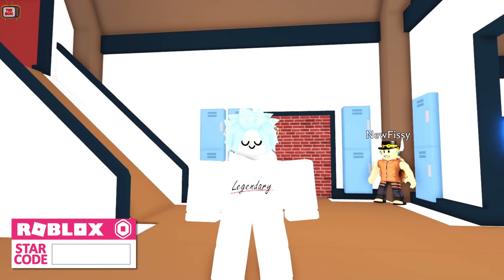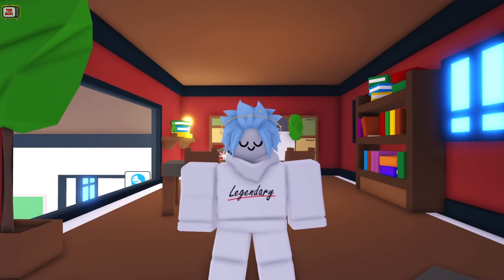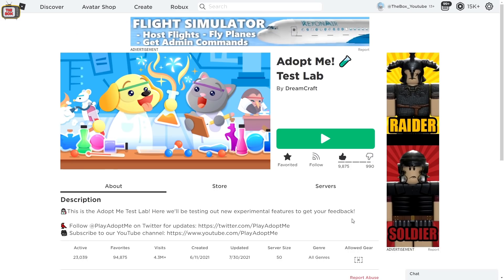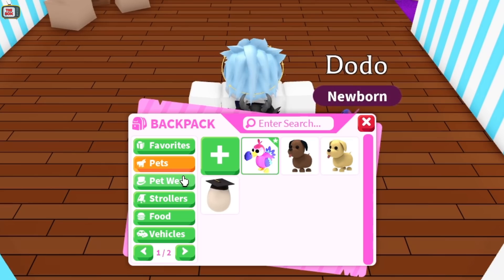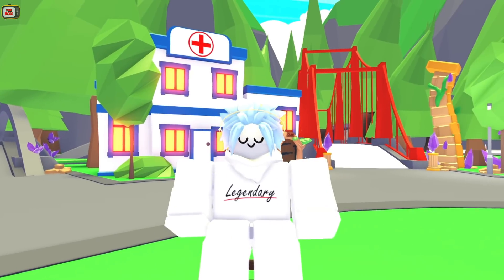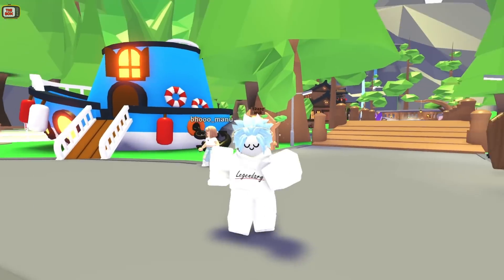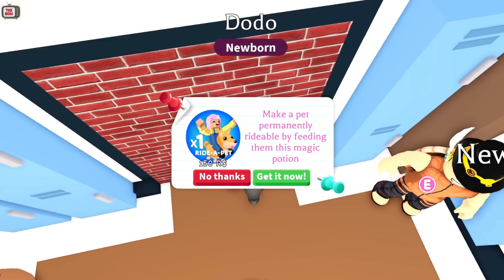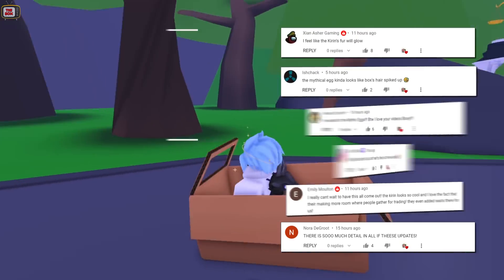Adopt Me School Update with Secret Area 🏫 How to Find and Use the Adopt Me Test Lab (Roblox)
🏫 In todays Roblox Adopt Me video, I'll show you how to access all the Adopt Me updates early by using the Adopt Me Test Lab for early access to new features. We check out the new teleporters for quick map travel, the new school layout and a secret area within the school.

🏇 How to enter to win a Ride Potion pet
1. Like The Video
3. Comment your Roblox username below!
Winner will be picked on 14th August!